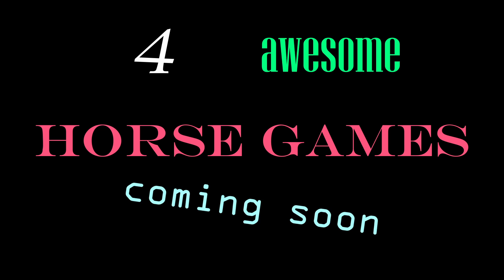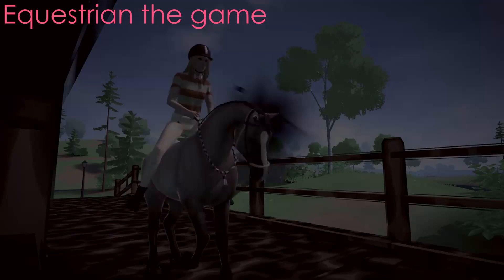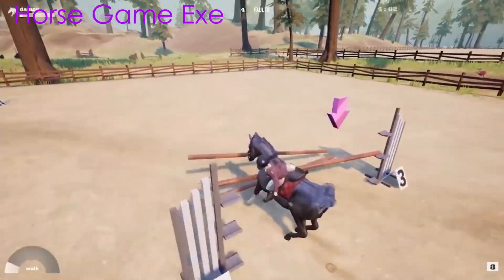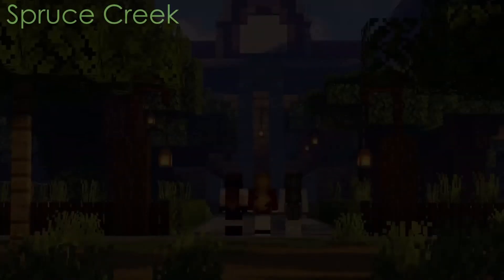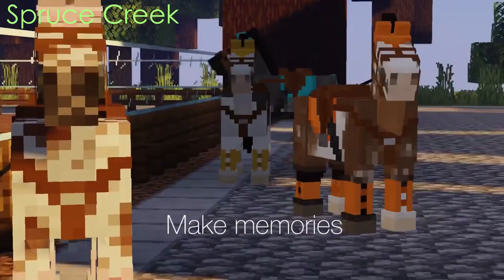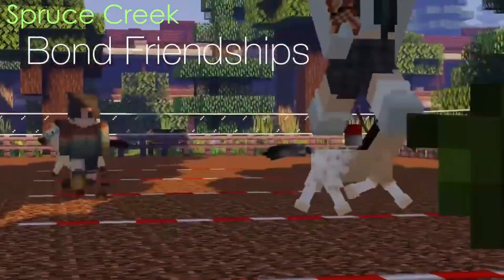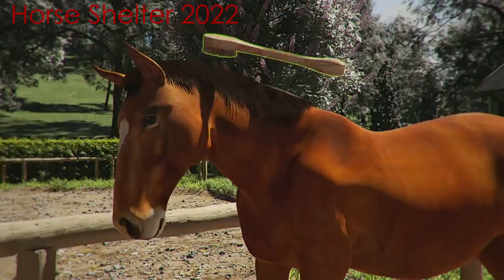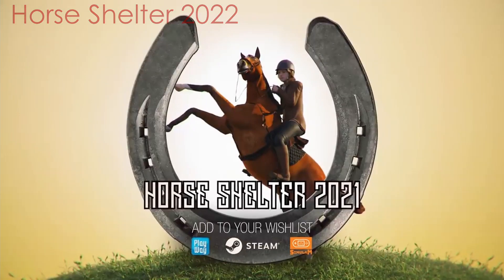4 Amazing Horse Games Coming Soon!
Hello everyone! These 4 games look amazing and I wanted to show you guys!

1st Game:
Equestrian The Game, Kavalri Games

2nd Game:
Horse Game Exe

3rd Game:
Spruce Creek, Minecraft Equestrian Server
Coming out on July 26th!

4th Game:
Horse Shelter 2022

Chapters:
0:00 Intro :D
0:10 Equestrian The Game
0:40 Horse Game Exe
1:28 Spruce Creek
2:29 Horse Shelter 2022
3:14 Outro

These games are all amazing and the developers have spent a lot of time working on them, so please go support them!